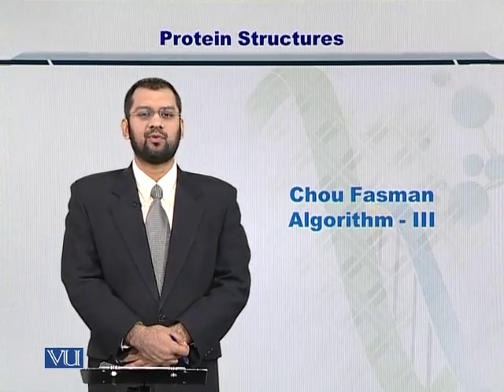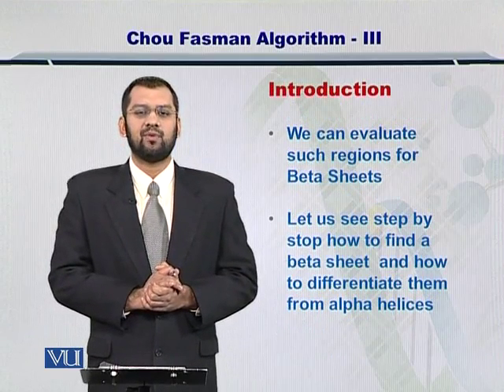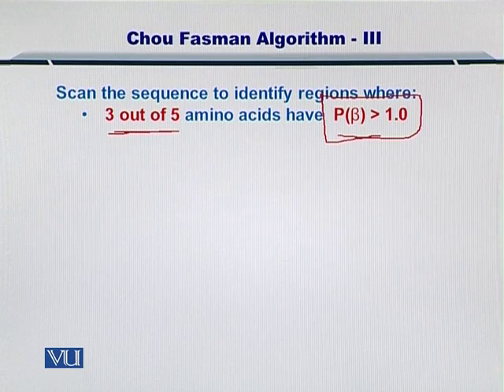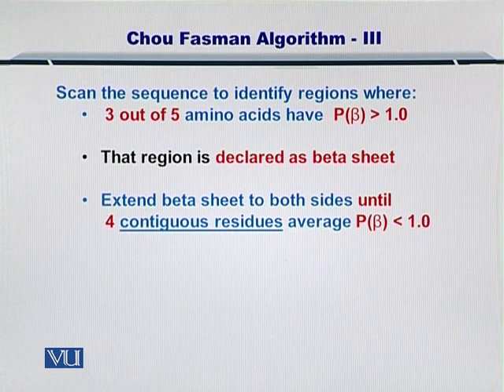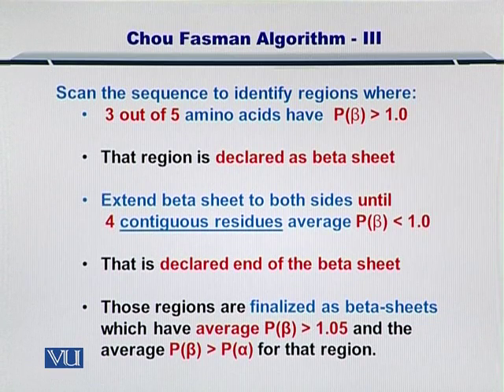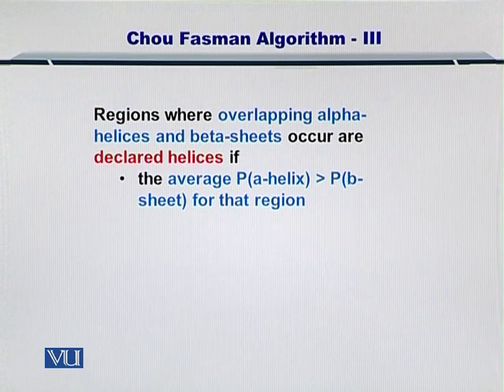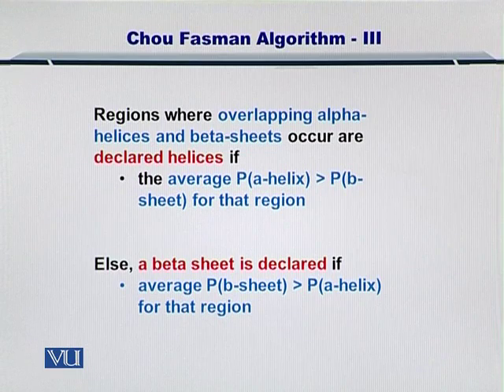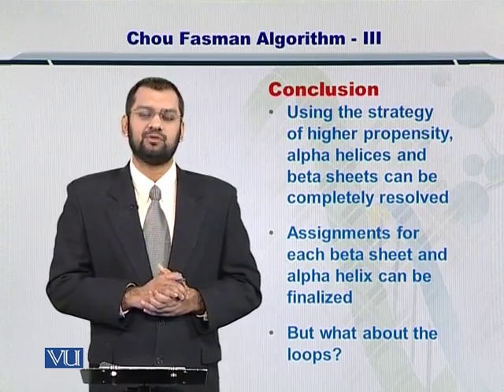BIF401_Topic210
Topic: 210